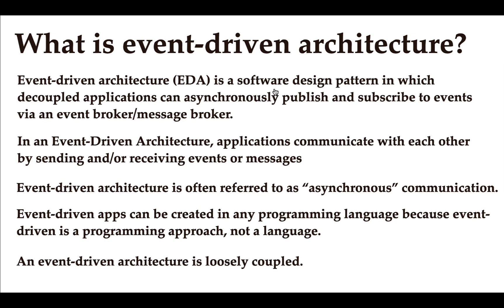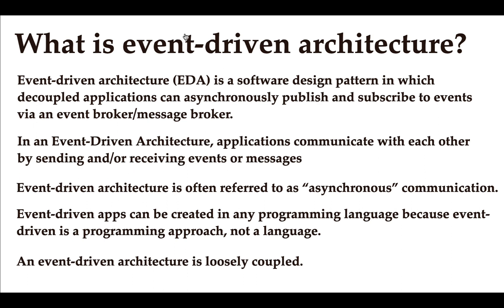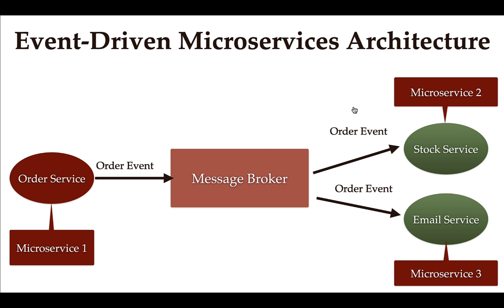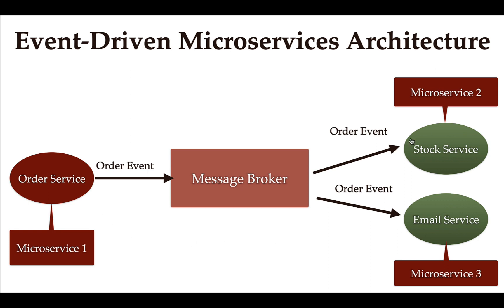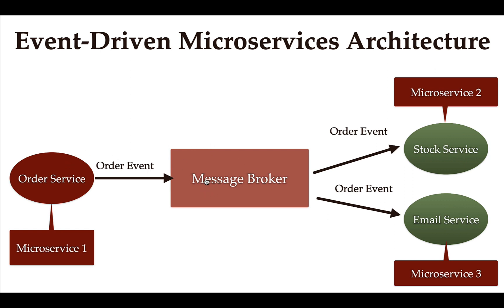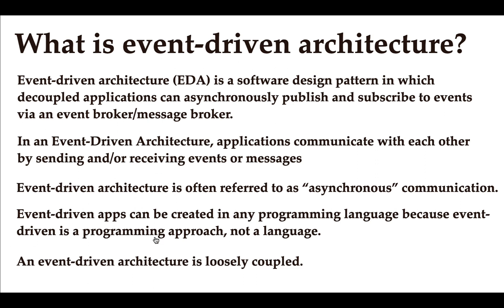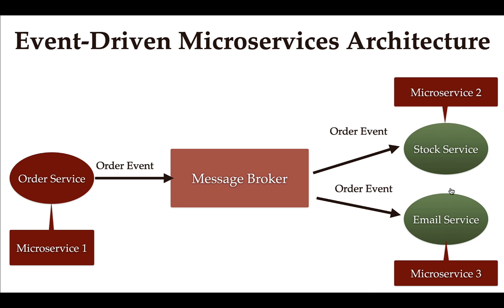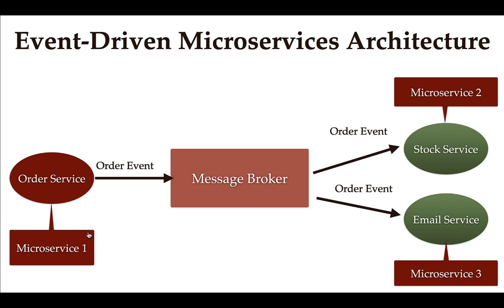Spring Boot Kafka Microservices - #2 - What is Event-Driven Architecture?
Welcome to Spring Boot Kafka Event-Driven Microservices Series. In this lecture, we will take a look into What is Event Driven Architecture?